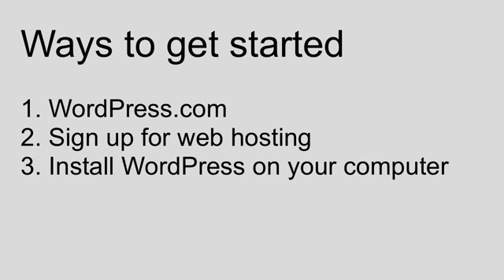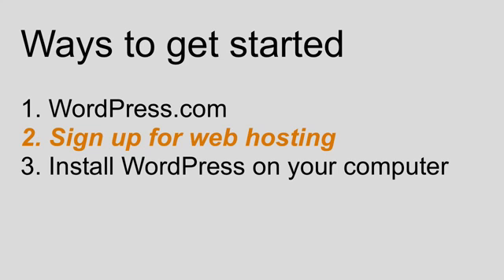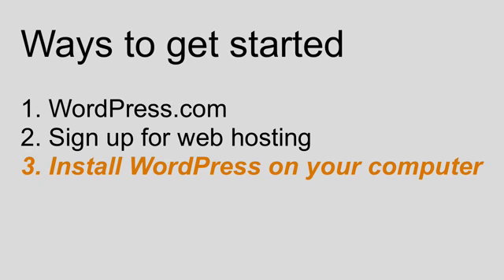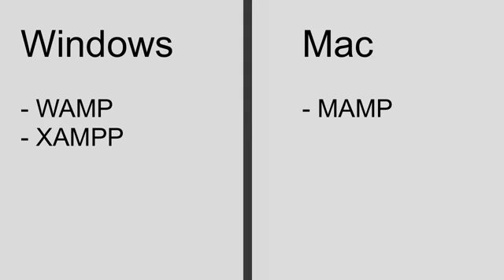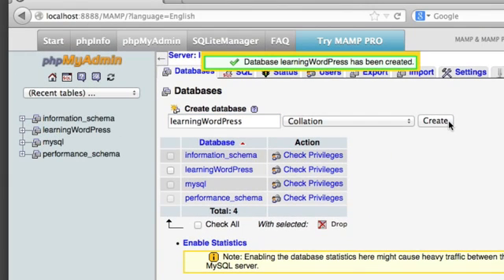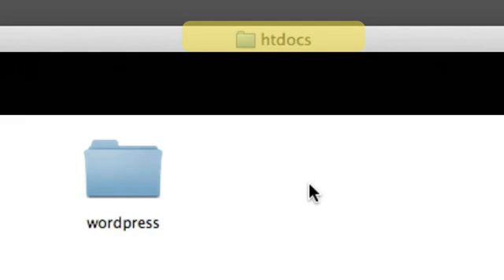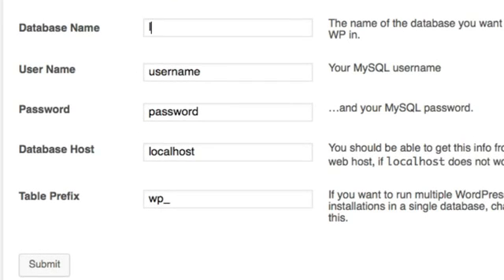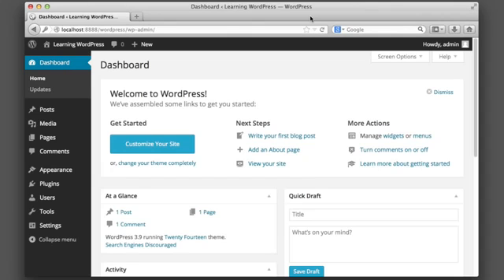How to Install WordPress in 5 Minutes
Wondering how to install WordPress? You’re in the right place! There are actually several ways to install the WordPress web publishing software. In this easy tutorial, you’ll learn three ways to install WordPress on your web server or on your own computer.